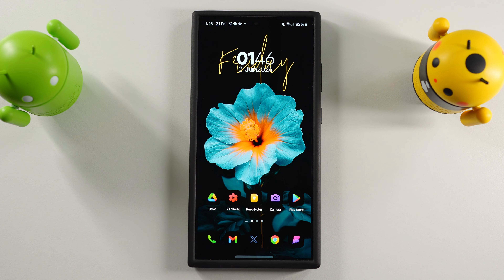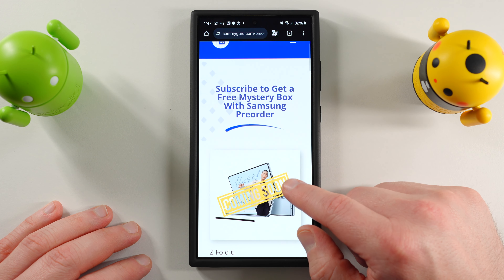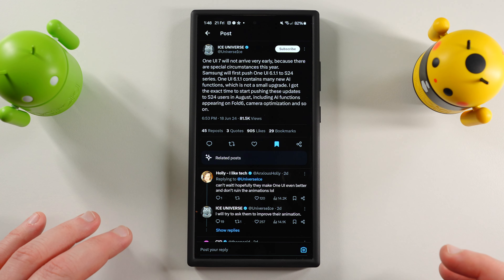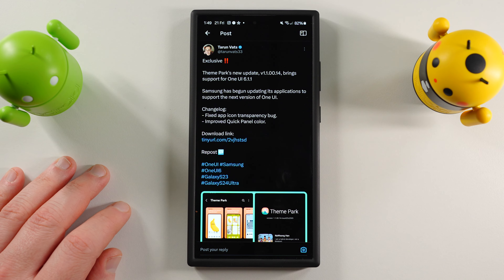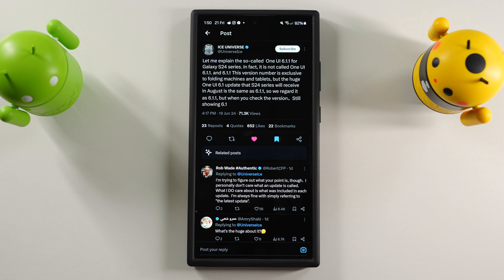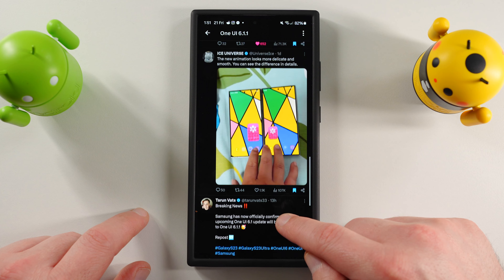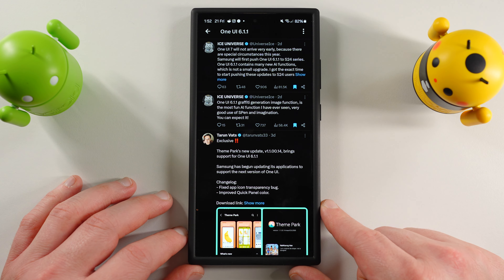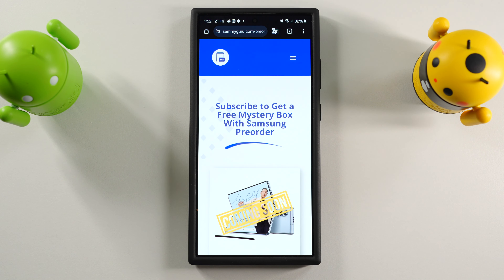One UI 6.1.1 Massive Update Feature List Revealed for Galaxy Phones - It's a Doozy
Sign up for Z Fold 6 and Z Flip 6/S25 Mystery Box Program